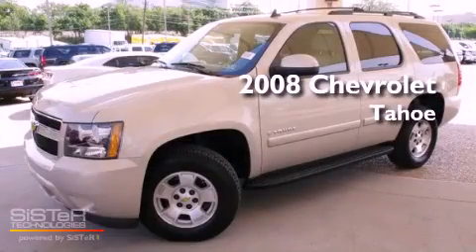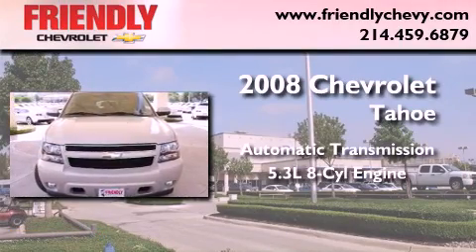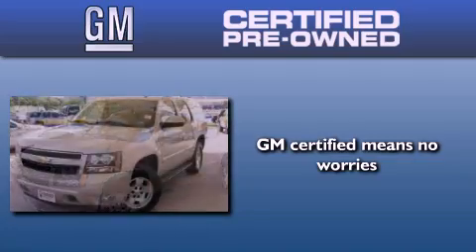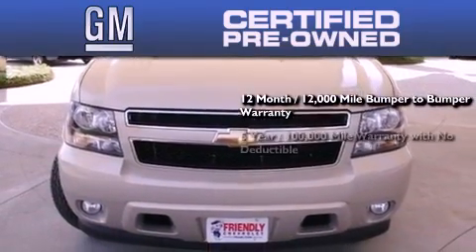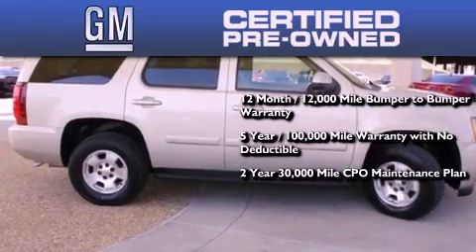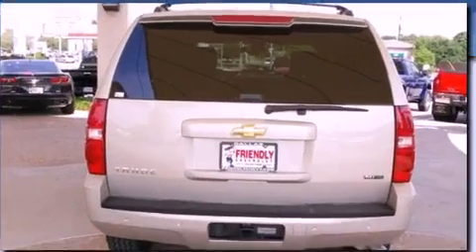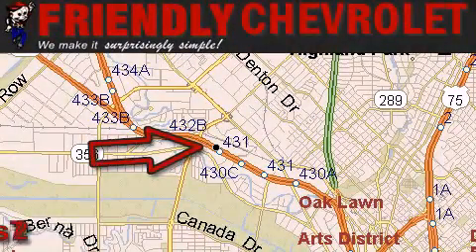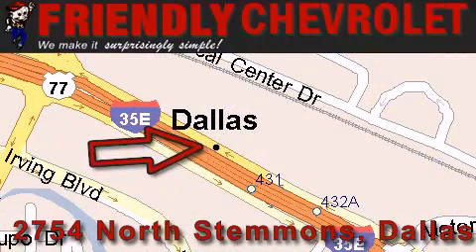Certified 2008 Chevrolet Tahoe Plano TX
Year : 2008
 Make : Chevrolet
 Model : Tahoe
 Engine : VORTEC 5.3L V8 SFI FLEXFUEL
 Trans . : Automatic
 Exterior : Gold
 Miles : 47,532
 Interior : Other

 Used 2008 Chevrolet Tahoe Dallas TX